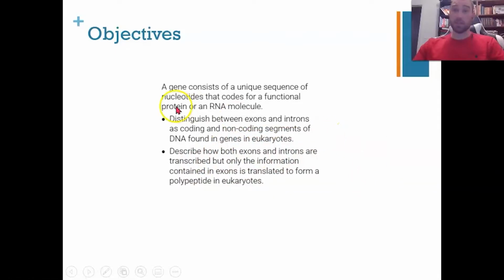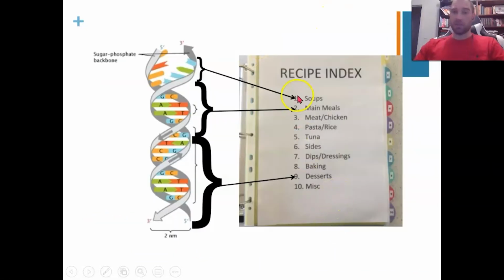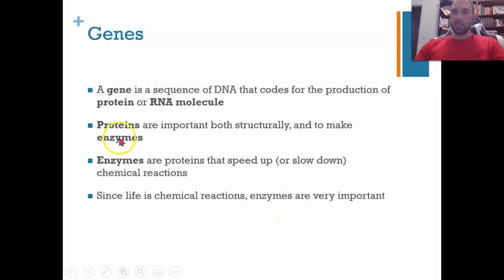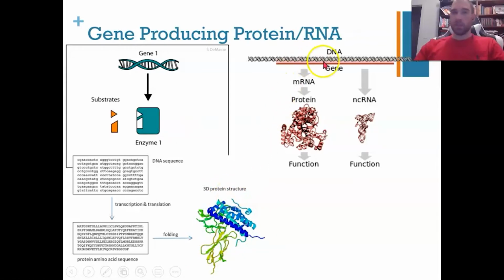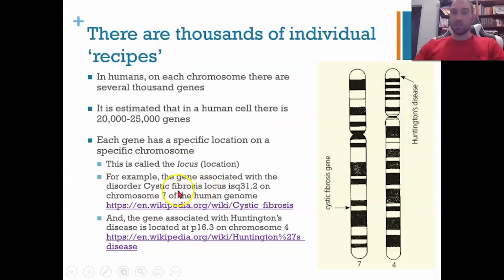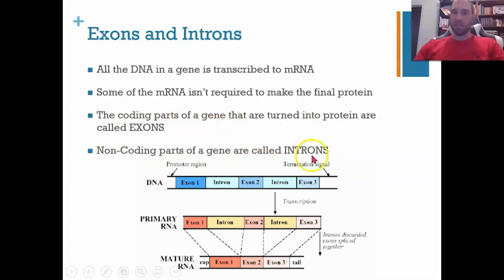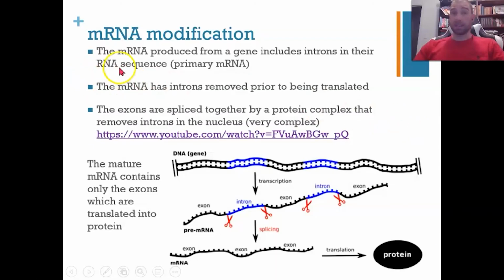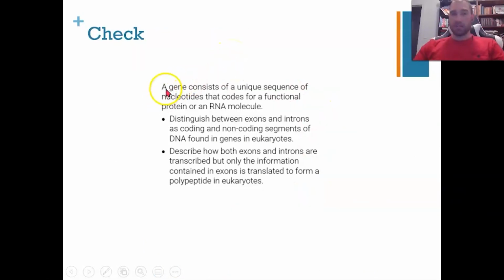Flippin' Science- Genes, Exons and Introns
In this video I go through what genes are, why they are important, how they are transcribed (briefly!) and the difference between exons (coding) and introns (non-coding).